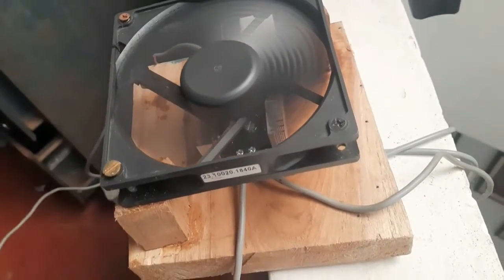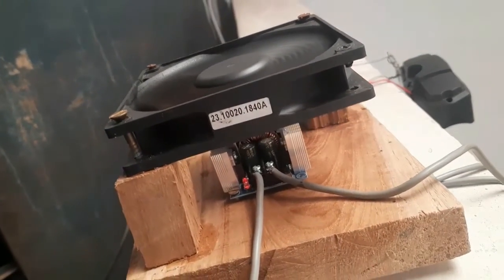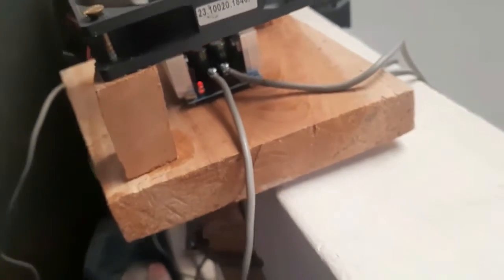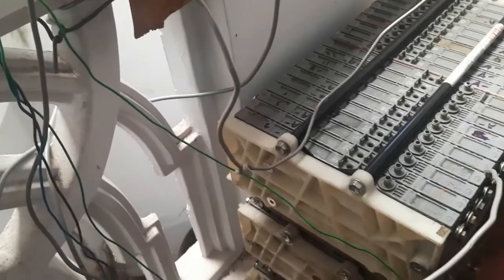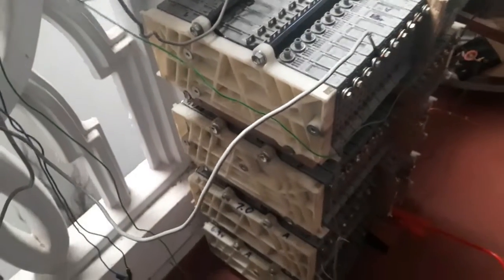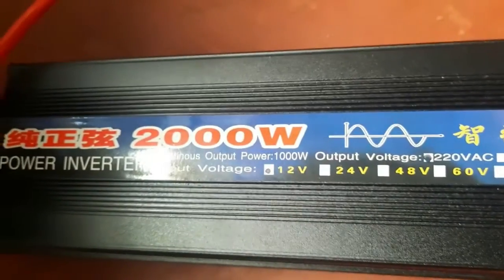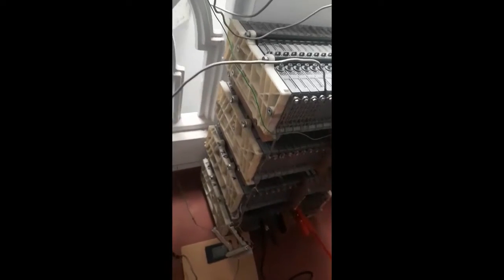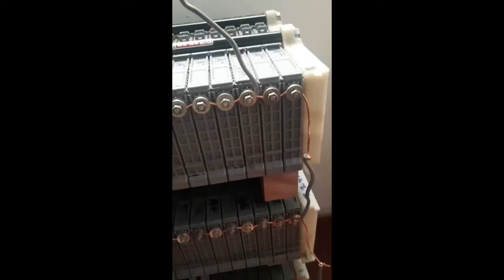Used hybrid Battery for Solar power - Efficient/Low cost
In this video, we'll show you how to make a hybrid battery pack that is more efficient and cost effective! By using hybrid battery cells, we can reduce the cost of solar energy and make it more accessible to everyone!

Not only is this a better way to utilize solar energy, but it's also a safer way to store energy at home! By using hybrid battery cells, you can ensure that you're always have backup power in case of an outage. Watch this video to learn how to make a hybrid battery pack and see the benefits for yourself!

In this video, I'll show you how to create a hybrid battery pack that's more efficient and cost effective for solar energy! By using hybrid battery cells, we can create a battery backup that's both powerful and affordable.

If you're looking for a way to convert your home into an off-grid battery system, then this video is for you! By learning how to create a backup battery from hybrid battery cells, you'll be able to power your home and your devices without ever having to plug in! Watch and learn as I show you how to create these more efficient and cost effective battery pack!
In this video, we're going to discuss hybrid battery cells for solar energy. These cells are more efficient and cost effective than traditional batteries, making them a great choice for solar power systems! they're also easy to get.

We'll also discuss how to install and operate a solar power system using hybrid battery cells. By the end of this video, you'll understand everything you need to know to choose the best hybrid battery cells for your solar energy needs!